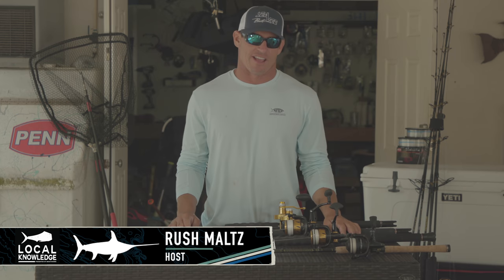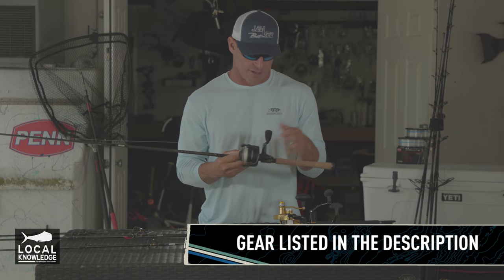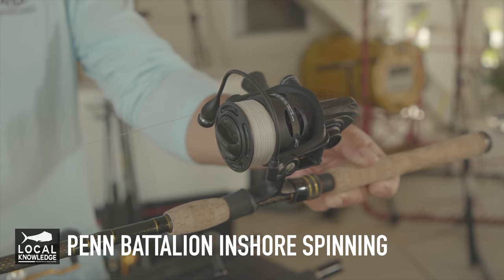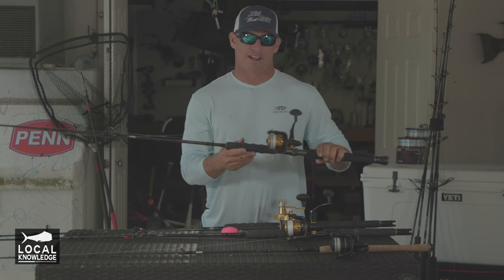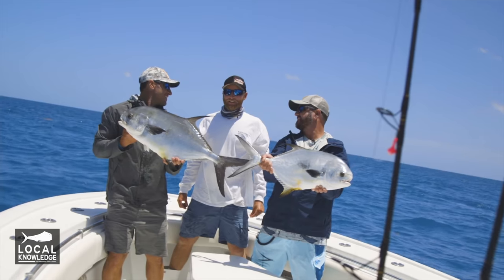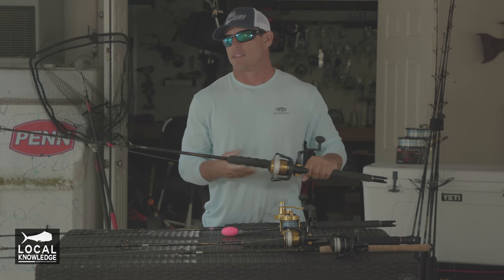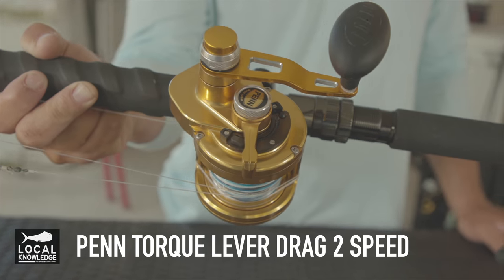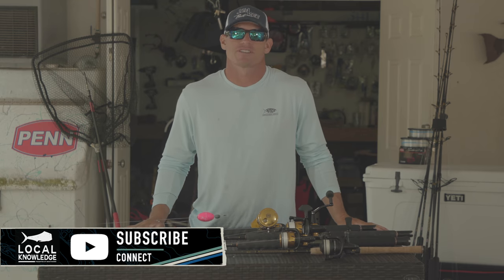Rod & Reel Combos - Light to Heavy Setups [PENN]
Rush Maltz of Local Knowledge, shows us what rod and reel combos he uses on the show. From light to heavy setups, he explains which combos worked well with certain species. Its always best to be prepared, and have a rod and reel combo designed to fighting your targeted species.

List of gear in order:
Conflict 2 4000 size on a Battalion 7 FT. 8-15 # Rod
4500 Penn Spinfisher VI Spinning Reel 7FT 40-80 # Rod
5500 Penn Spinfisher VI Spinning Reel 6”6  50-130 # Rod
Penn Torque Lever Drag 2 Speed Carnage2  6”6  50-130 # Rod

Starring:
Rush Maltz

Produced/filmed by:
Michael Torbisco

Edited by:
Rodney Marquez @rodneymarquez